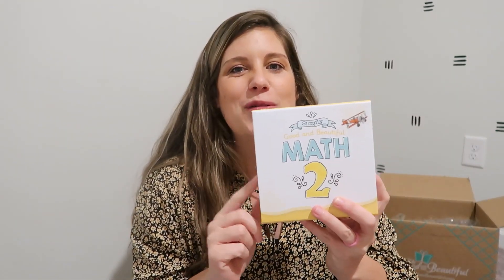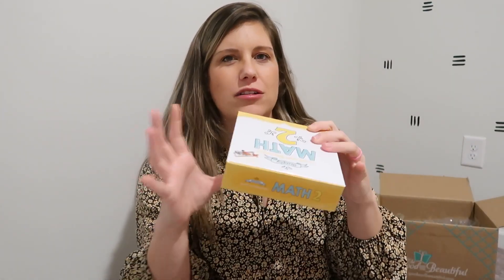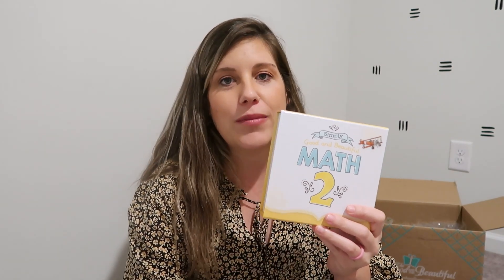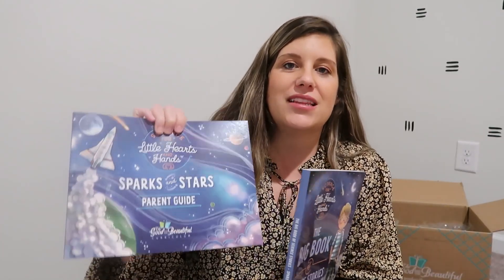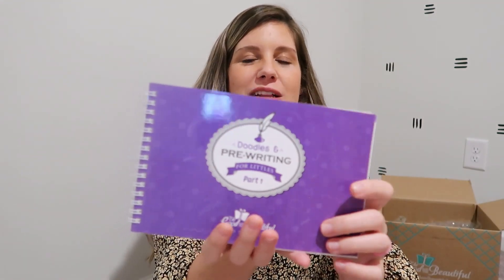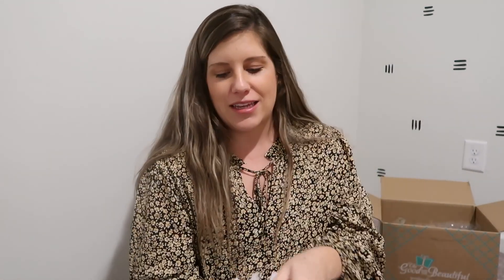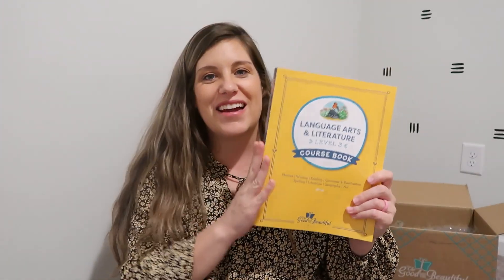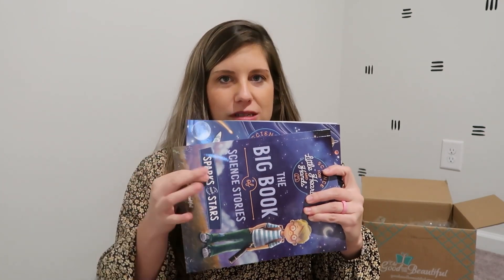3rd Grade Homeschool Curriculum Picks 2024-2025 | The Good and The Beautiful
Hey friends! In today's video, I am sharing an unboxing and first look at the new updated MATH 2 BOX from ​⁠@TheGoodandtheBeautiful. I will also be sharing our 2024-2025 Fall Curriculum choices for 3rd Grade and some preschool choices for my four year old. Also included in this video is another look at the NEW SPARKS AND STARS Science curriculum from TGTB.

⭐ Homeschool Lesson Planning Minimalist Notebook

Thank you so much for stopping by my channel! As I mentioned in the video, I will be sharing more homeschool tips over on my INSTAGRAM